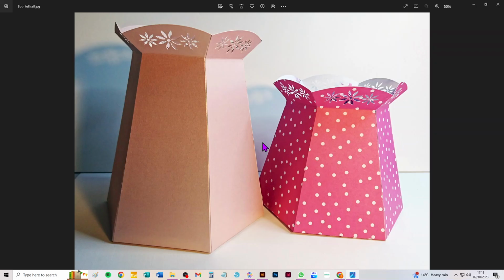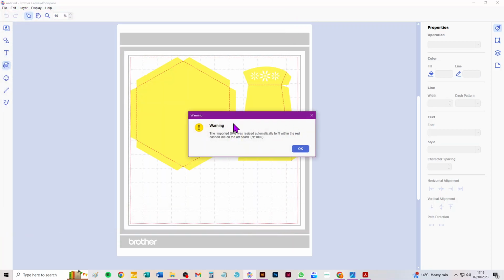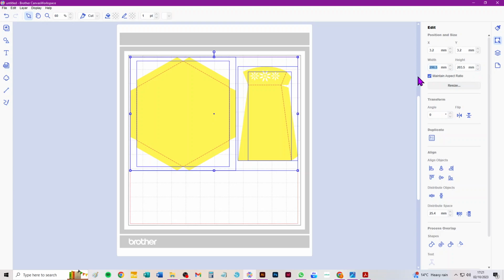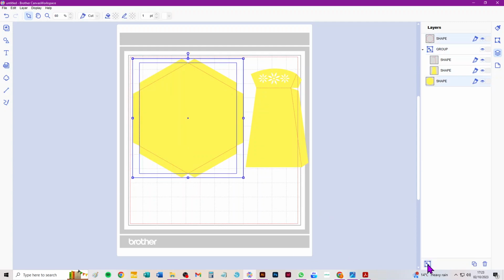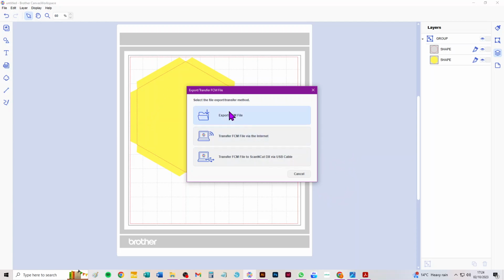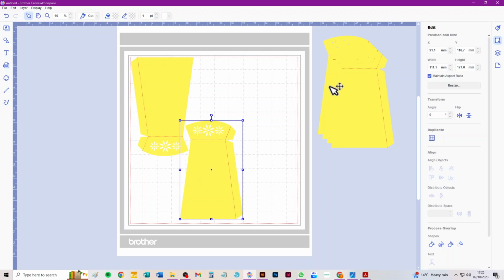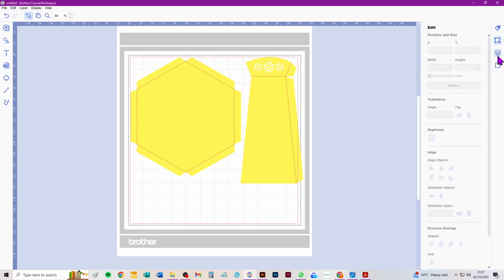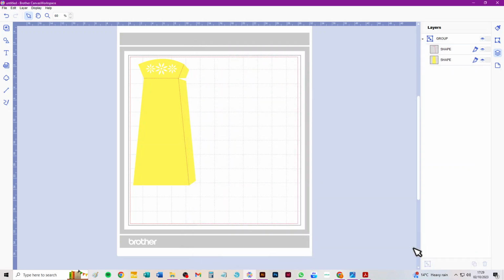6-sided vase boxes through CanvasWorkspace. How to take oversized SVG files through CanvasWorkspace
This video shows a particular product but I hope it's general advice on how to use in Brother Canvas Workspace an oversized SVG that's been created for the huge canvas in Cricut Design Space. In CanvasWorkspace, large SVG files get automatically resized to fit on the cutting area of the mat you've chosen. This video shows you what to do when that happens (and there are others that do the same on my channel).

See the full range of SVG files from Tanglecrafts Studio here on Etsy

Join the private Facebook group (all cutting machine brand users very welcome)